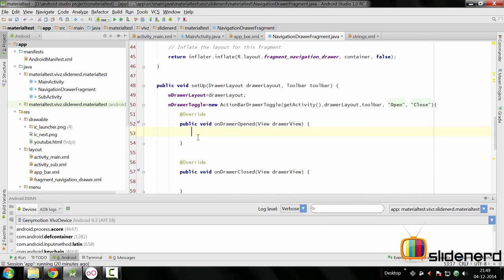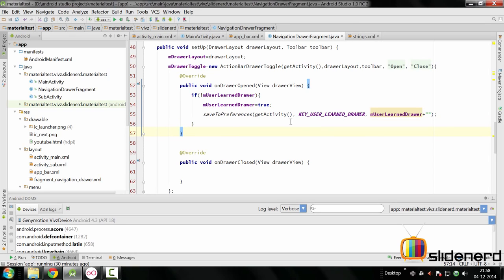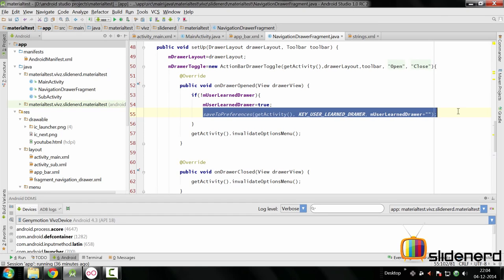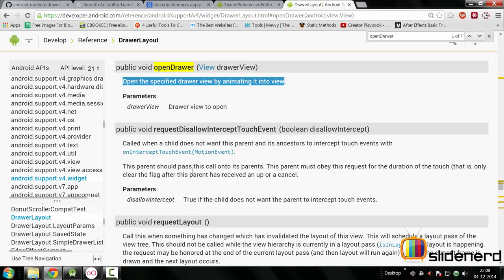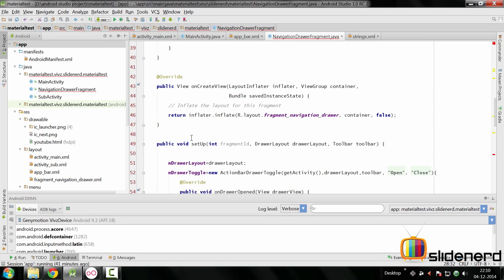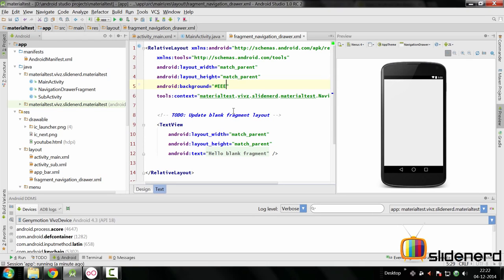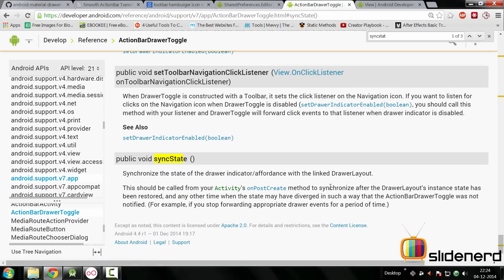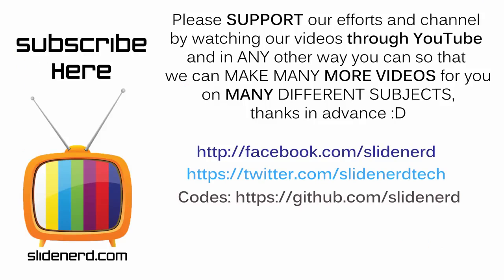Android Navigation Drawer Material Design Part 4 HD